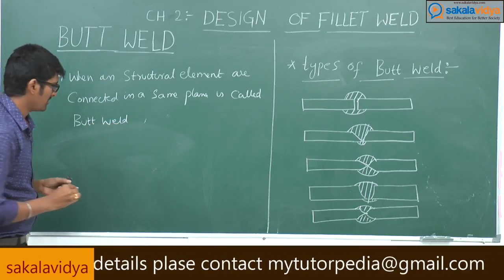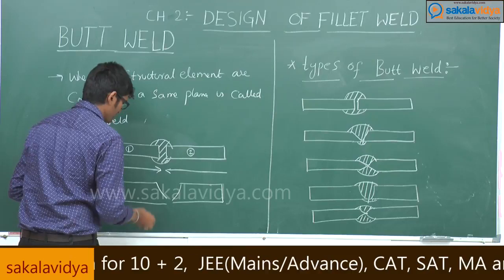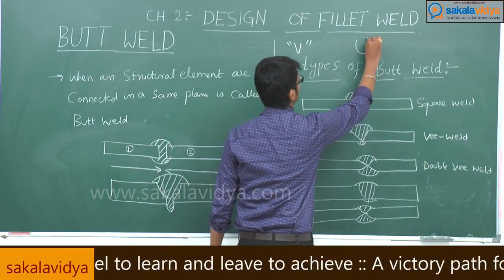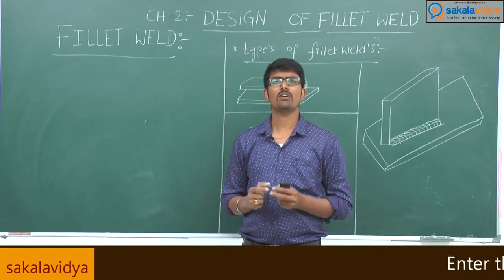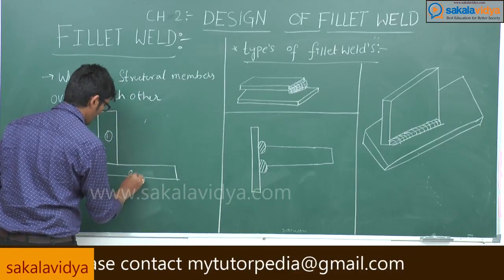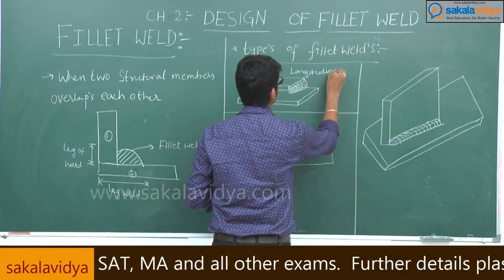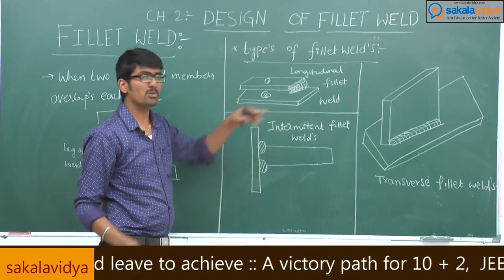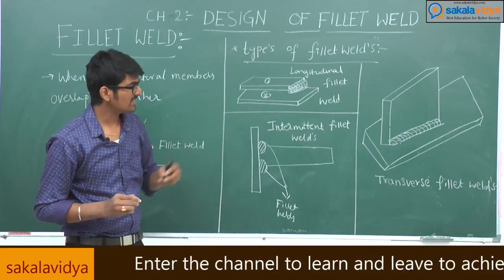BE/ B Tech ||Design of Fillet Weld ||Part 04|| diploma || civil engineering